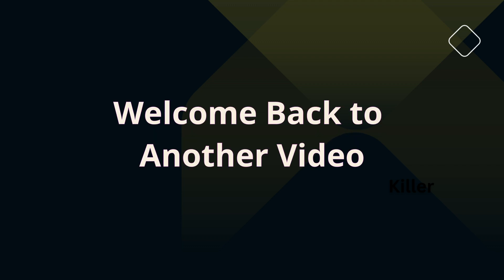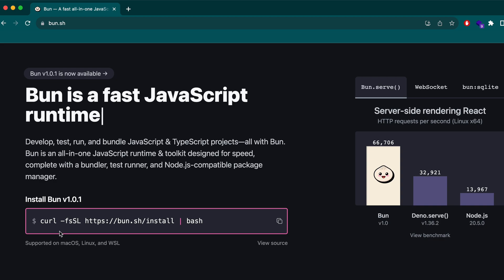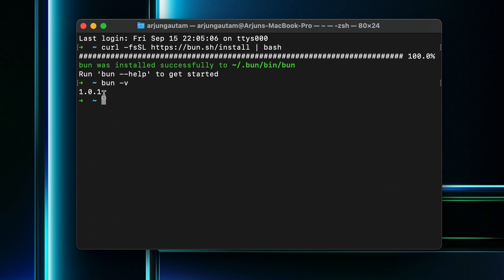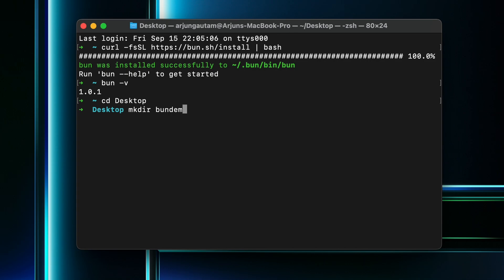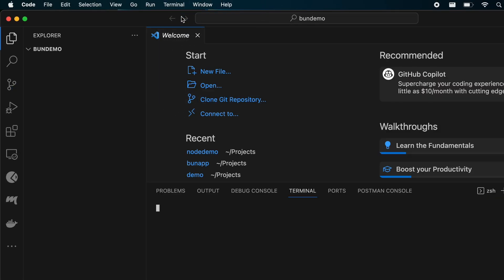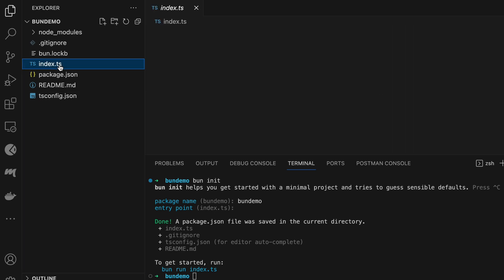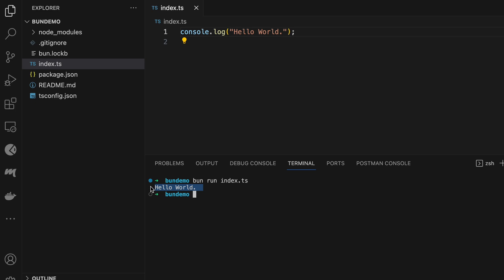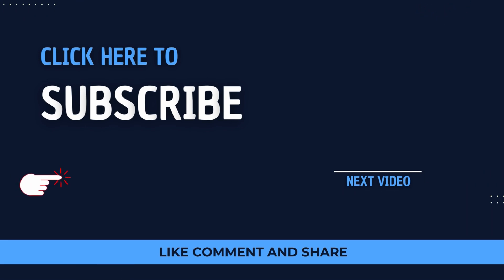Getting Started With Bun | "Hello, World !" using Bun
In this video I have shown how you can get started with Bun in Mac/ Linux  using VSCode. I have also shown how you run typescript file using Bun without needing to transpile from Typescript to Javascript.

00:00 - Introduction to Bun
00:15 - Install Bun
01:00 - Create Bun project in VsCode
01:15 - "Hello, World!" using Bun
01:30 - Outro